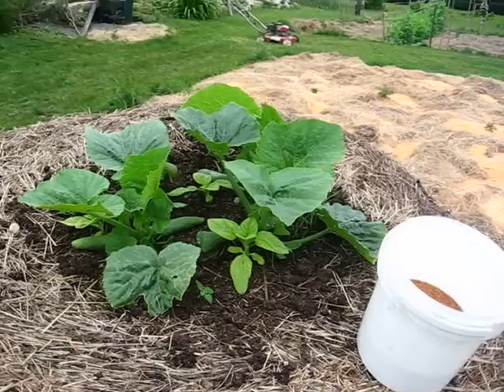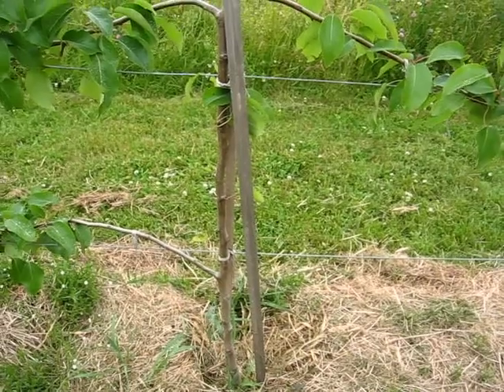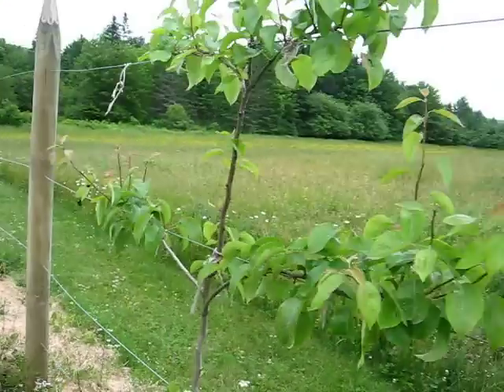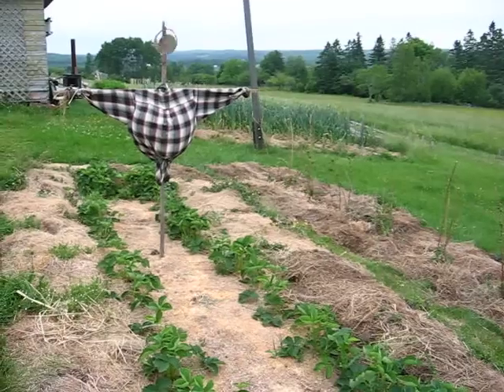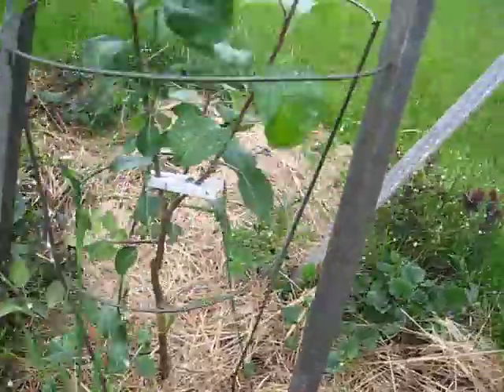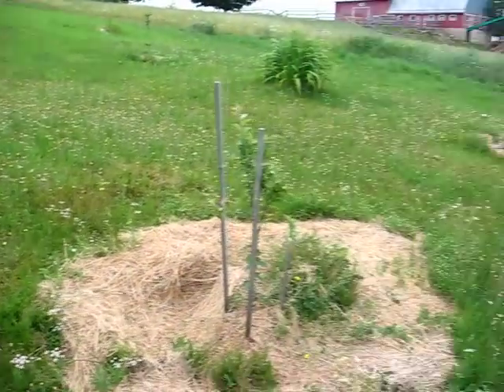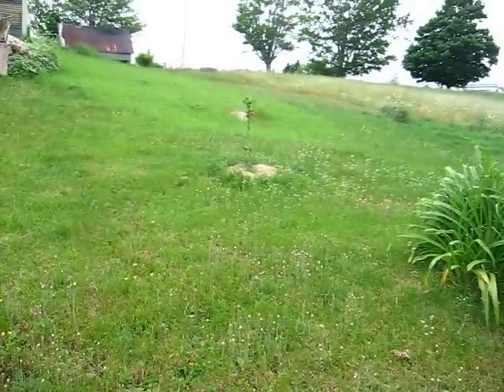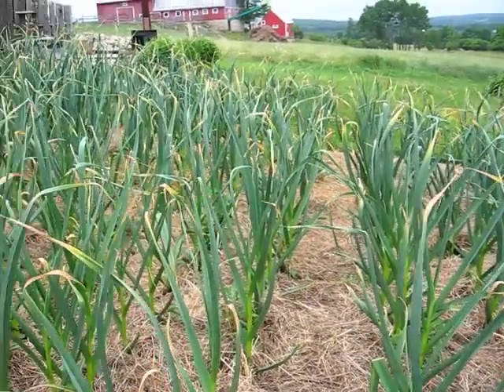orchard up date